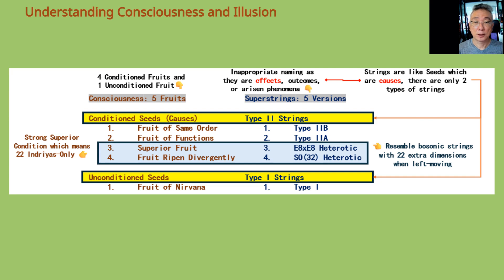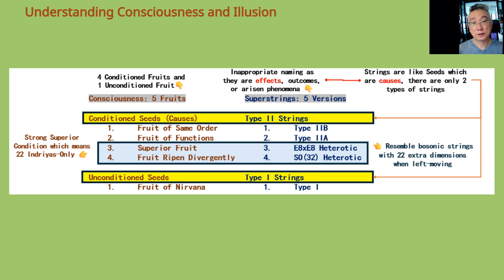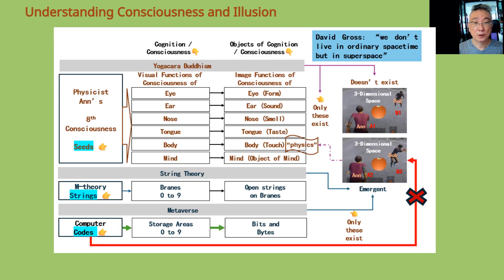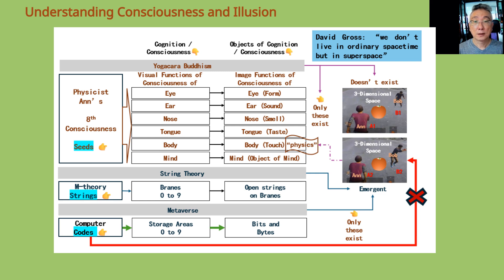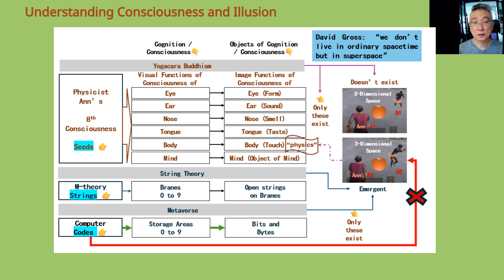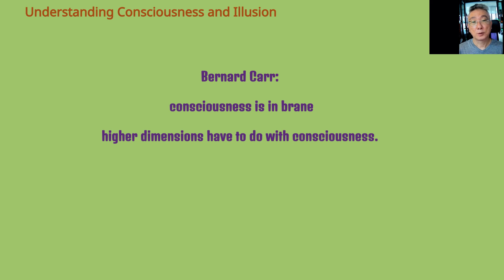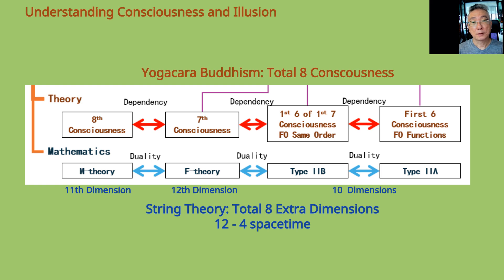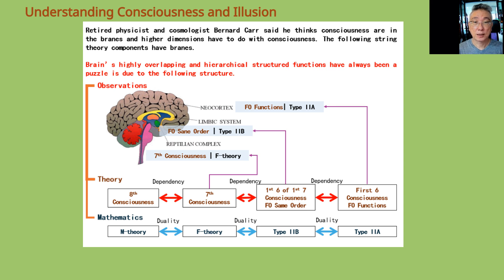07 Understanding Consciousness, Illusion, and Brain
Consciousness is deeper than many think while reality is more illusive that we can imagine. Can Yogacara Buddhism lead us out of the woods with what we have learnt so far in neuro-science?